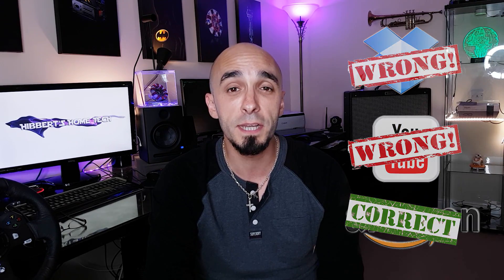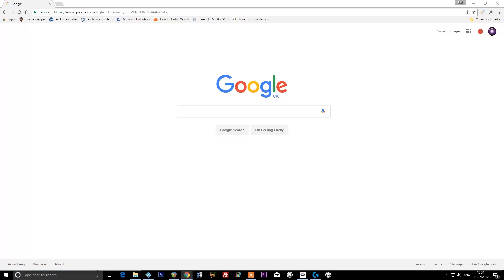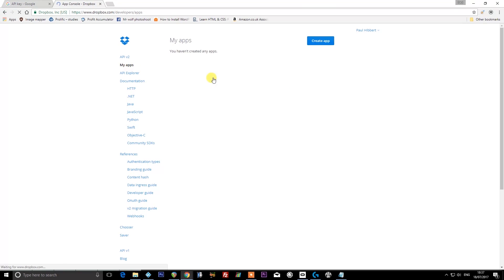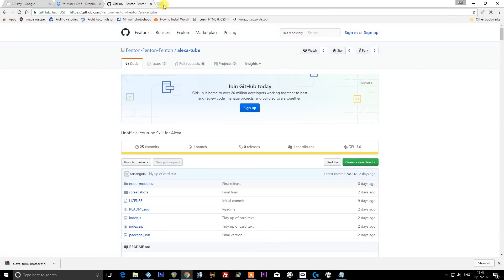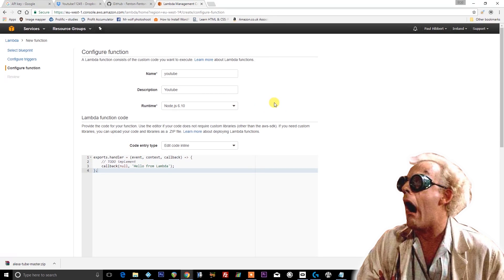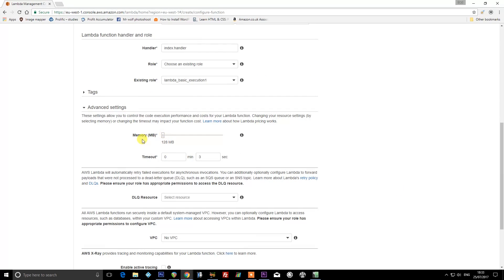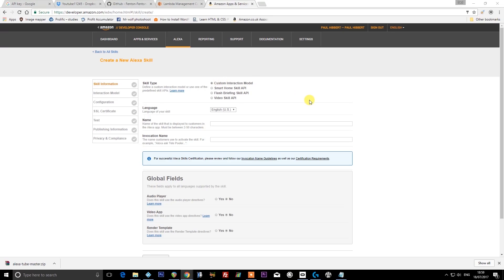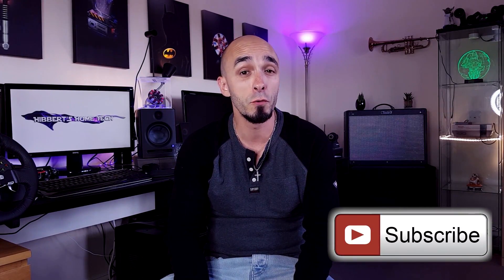How To Play Free Music On Alexa - YouTube Streaming Skill Tutorial